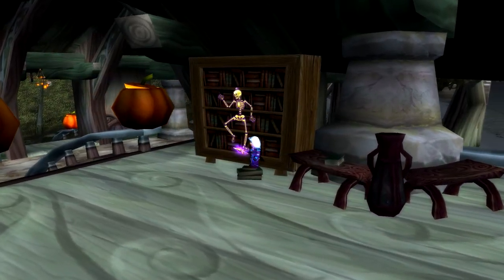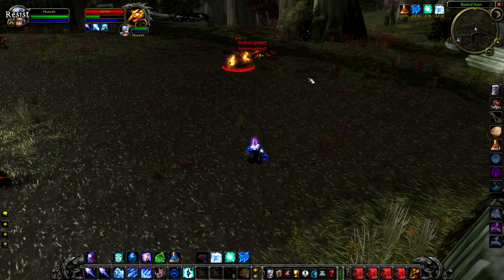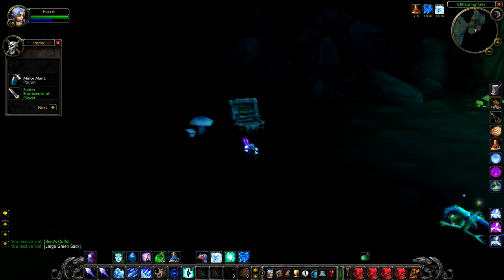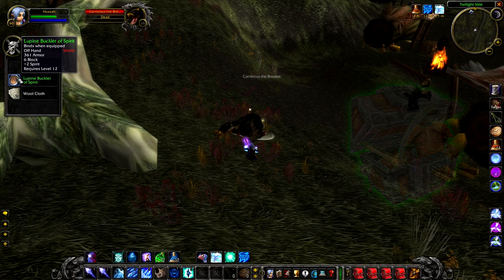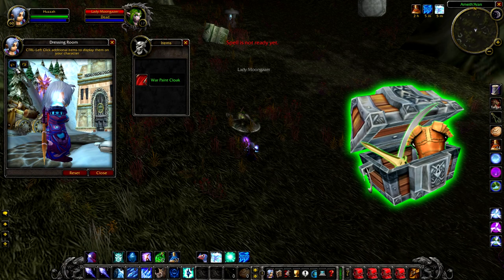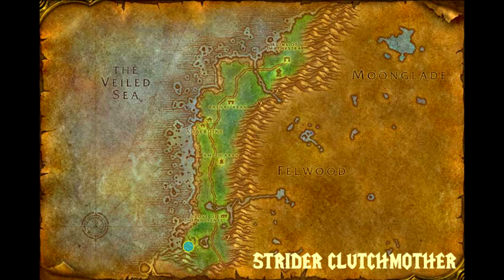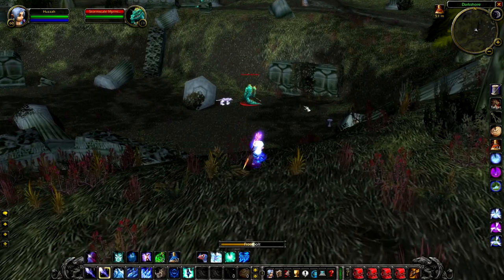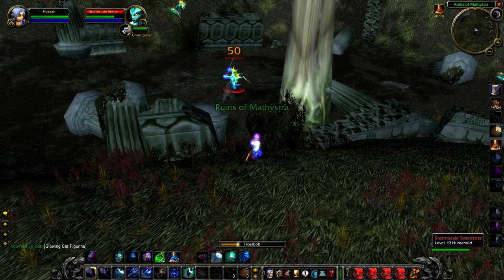WoW Classic - Rare Mob Locations + UNIQUE LOOT - Darkshore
Timestamps Below
Shadowclaw - 0:42
Licillin - 1:06
Lord Sinslayer - 1:42
Canivous The Breaker - 2:32
Flagglemurk The Cruel - 3:11
Lady Moongazer - 3:49
Firecaller Radison - 4:35 (Red is so in right now!)
Strider Clutchmother - 5:26
BONUS GHOST SABER - 6:17
It was requested, it was... a bit of a dissapointment. Here are the 8 rares, their locations and drops inside of Darkshore. Overall pretty sad that darkshore doesn't have any awesome unique items on its rares, there are a couple of cool looking hunter pets though and because darkshore is a little let popular, you may actually have a chance to find and kill these one!